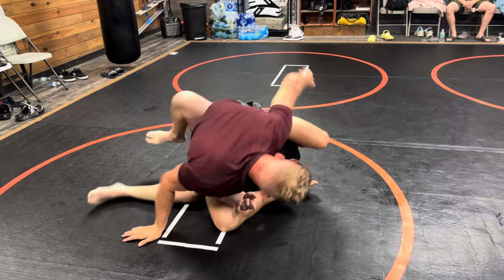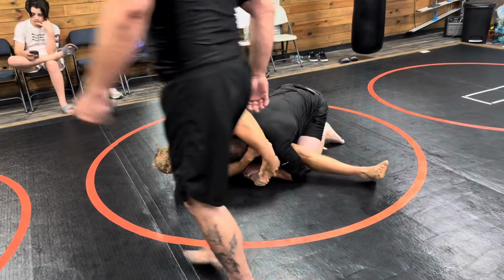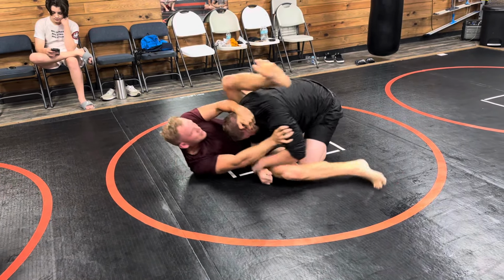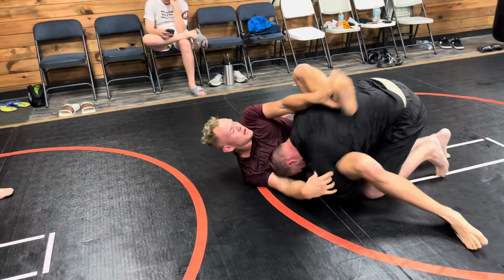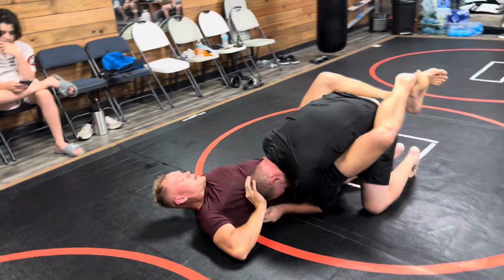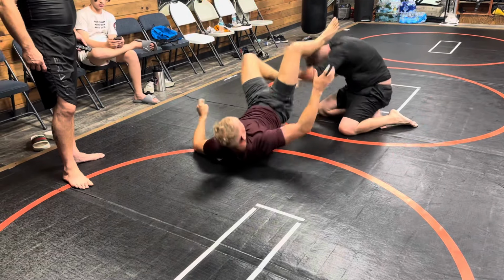New White Belt Guillotines White Belt Logan